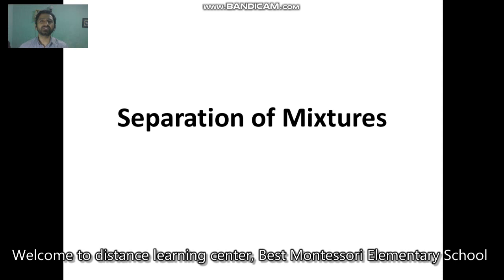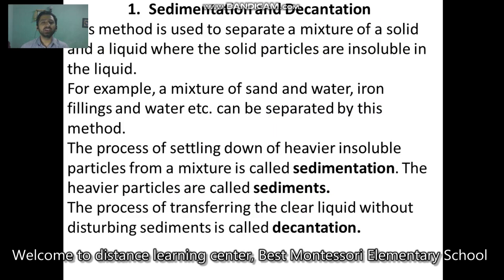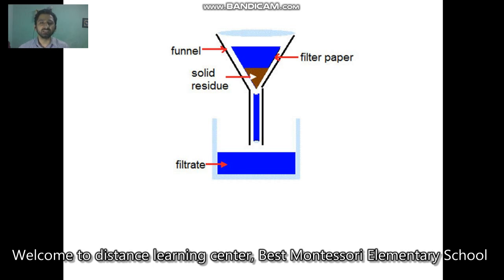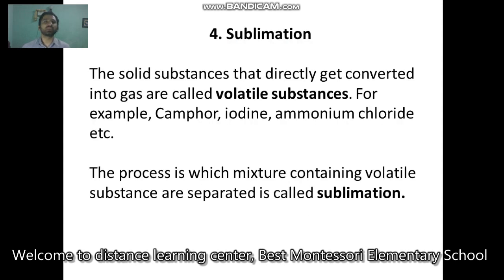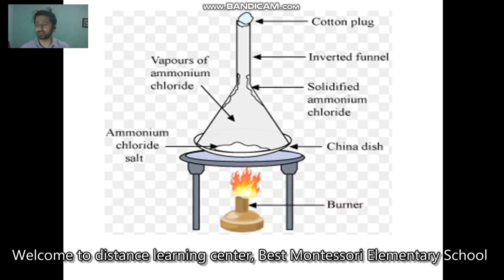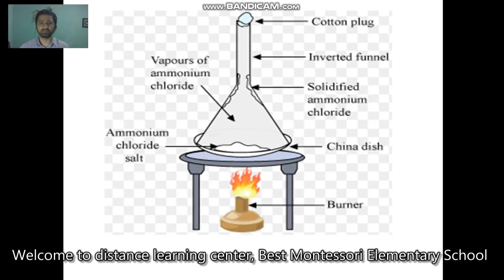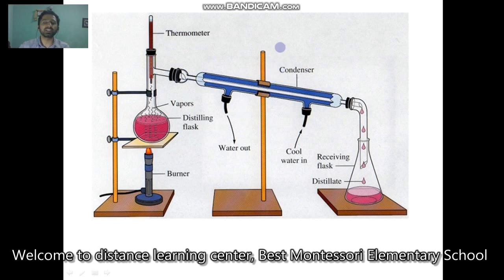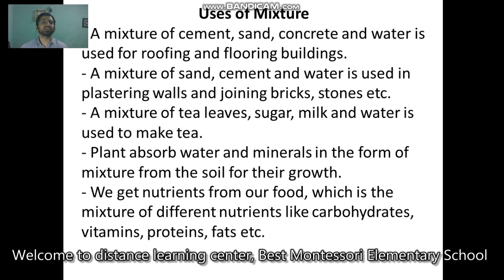Separation of mixture